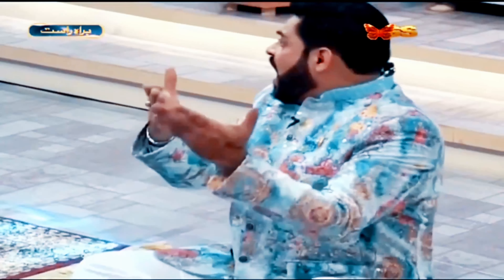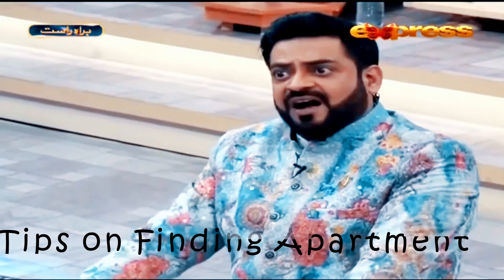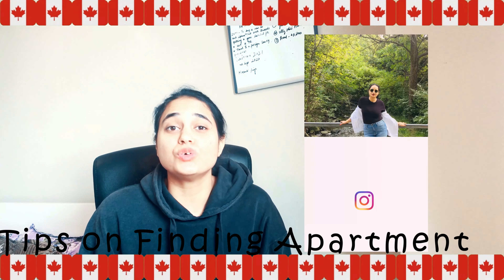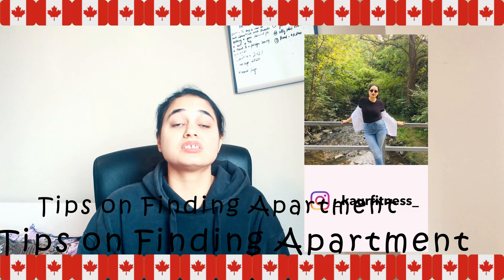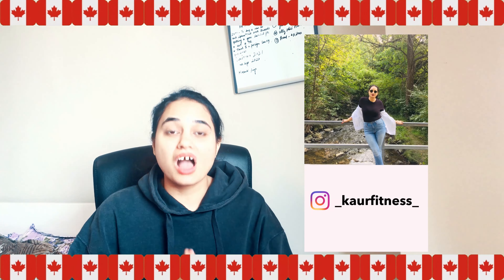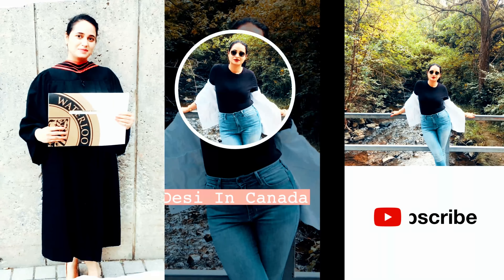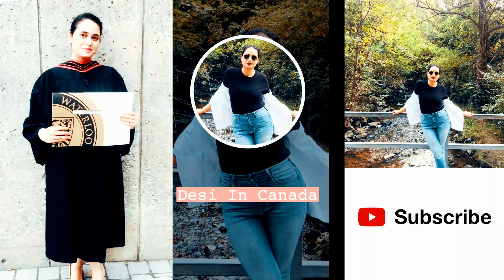HOW TO FIND ACCOMMODATION IN CANADA AS A STUDENT (Part 2)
Hello Everyone,
In this video we will talk about HOW TO EASILY FIND ACCOMMODATION IN CANADA BEING AS A STUDENT and what to do when looking for apartment or ROOM as an international Students in Canada. If you are coming to Canada as an international student it is hard to find room or apartment in foreign country. So, I have provided this list on things to remember when looking for room in Canada. I also made a video on How to Find Accommodation in Canada.
Background about myself:
My name is Japneet Kaur and I studied from University of Waterloo. I did Masters of Engineering In Electrical and Computer Engineering. Through my videos I want to share my experience with you all, so that you can come to Canada without any worry :)